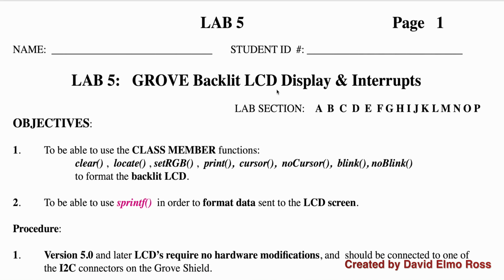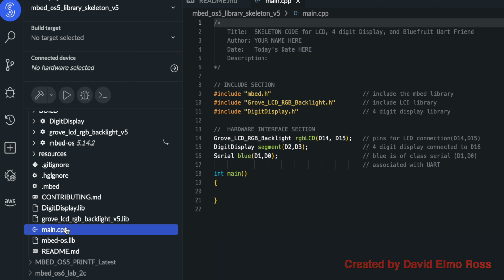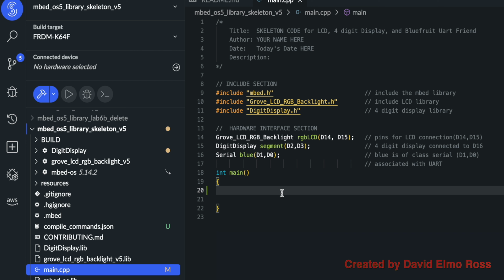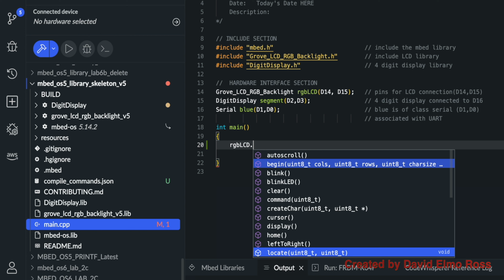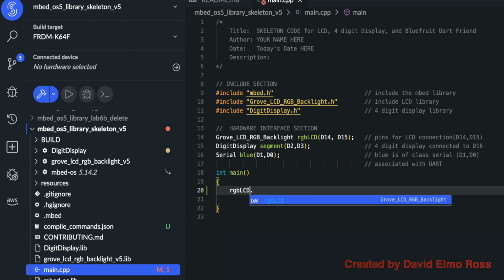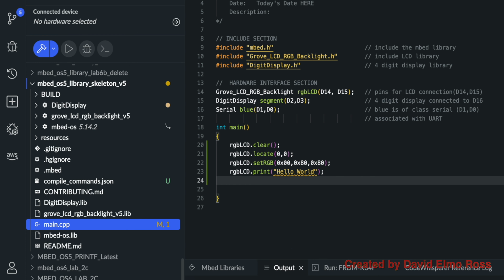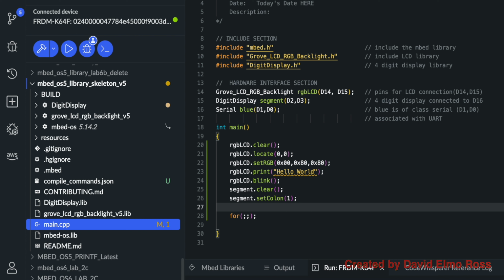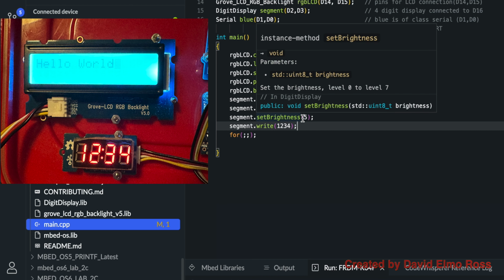Lab5 using REVISED LCD V5 MBED Library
This video shows the new Public Member Functions for the V5.0 Grove Backlit LCD using Keil Studio Cloud.